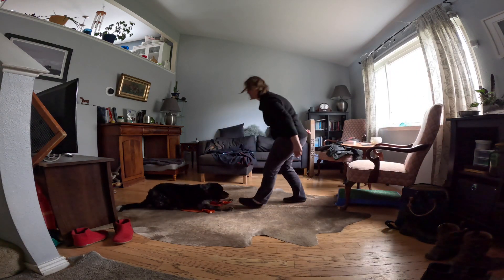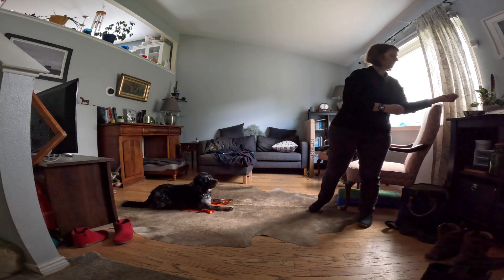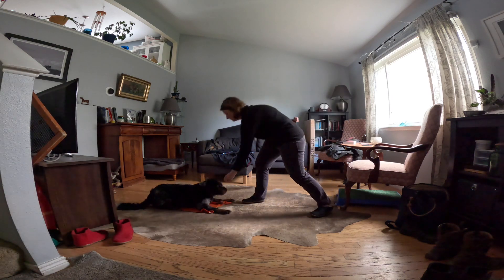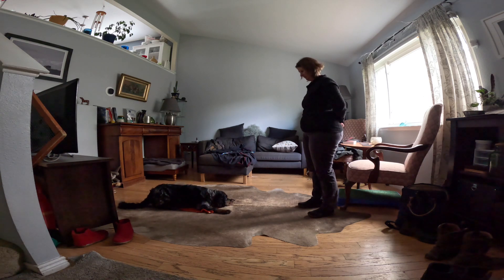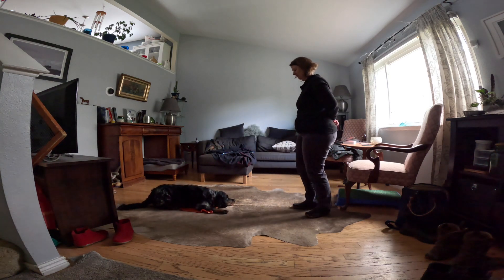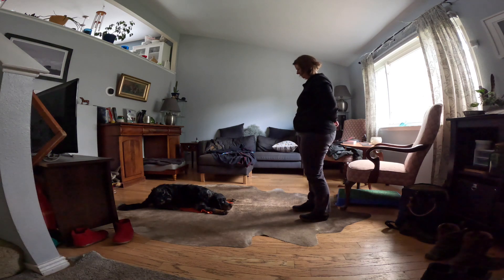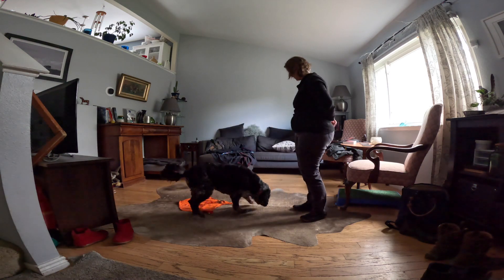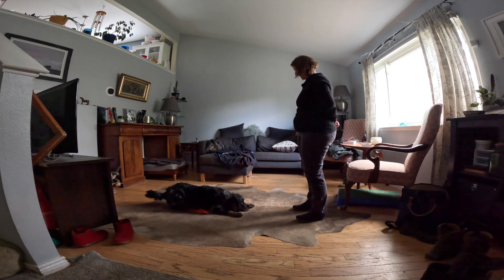Day 1 of the Karen Overall Relaxation Protocol (Part 2)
Our second attempt at working through Day 1 of the Relaxation Protocol. In Part 1 of Day 1 Buffy simply struggled to be still, so I ended early. If you dog (or you) are not in the right frame of mind for training it is better to just quit and try again later! In this video you can see that although Buffy still found it hard to be still, she did better.